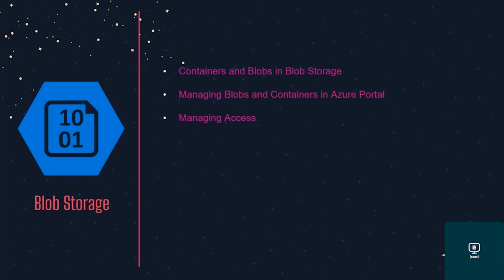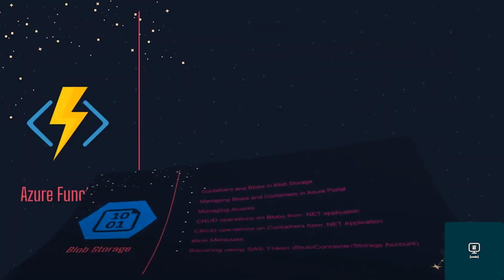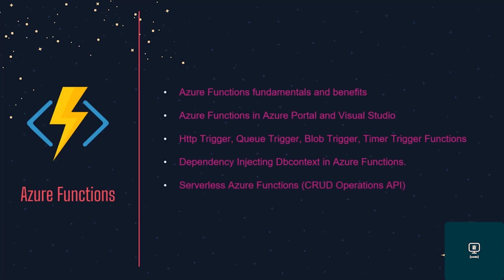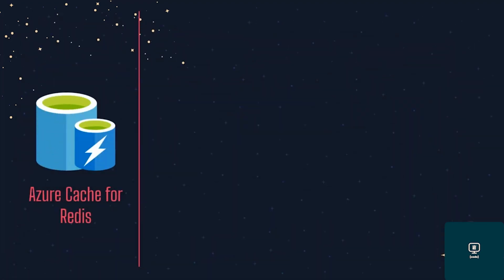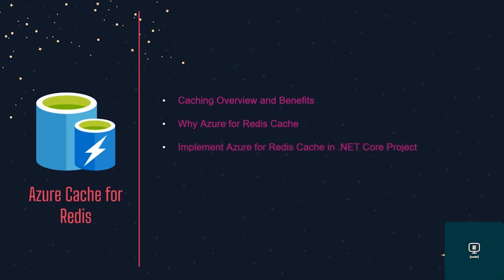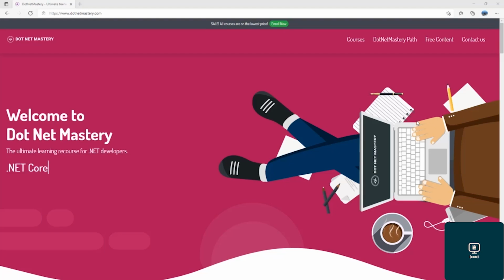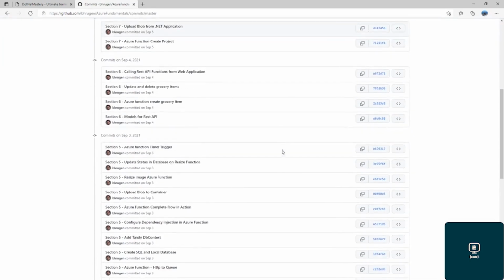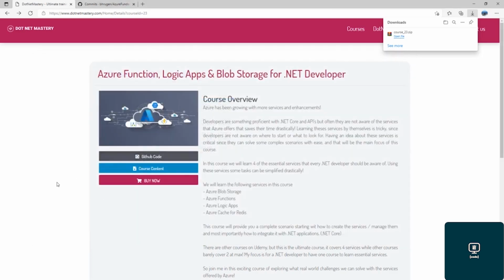Azure Function, Logic Apps & Blob Storage for .NET Developer 🌐🛠️ Episode 01